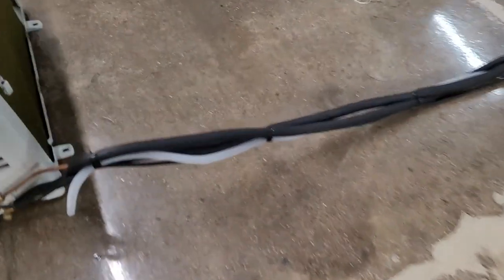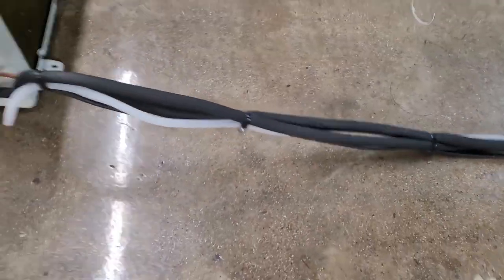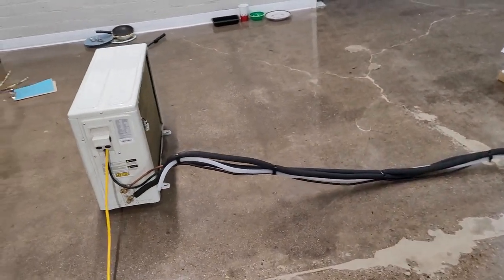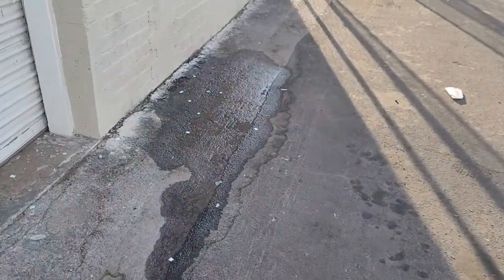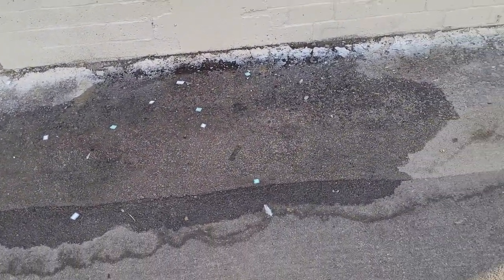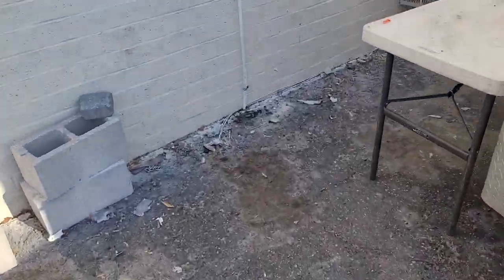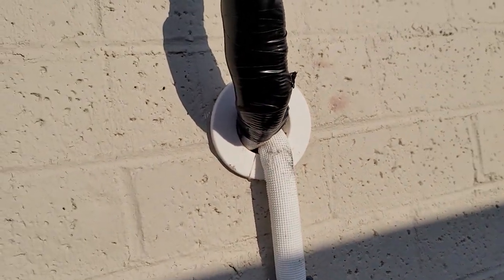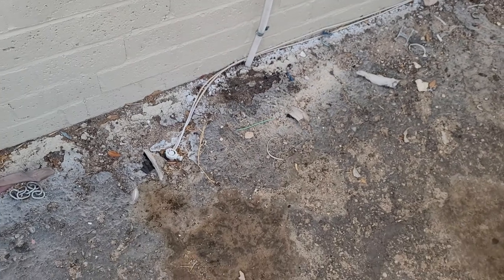#7 Terminating the condensate line on the outside of your building or house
Make sure the condensate line is such that the slope is always running downhill, since water hates running uphill. terminate it near the ground or coming out far away from the building sets that it does not ruin anything in the walls or in the space. condensate will form anytime that humidity is above around 25%. it happens because the indoor coil is below the dew point, and the water and the air is collected on the coil and drains out through the condensate hose.